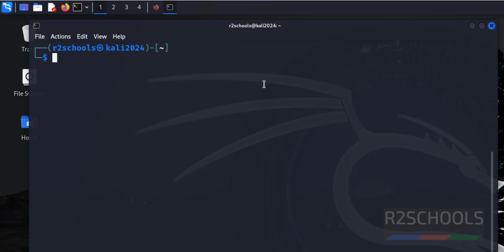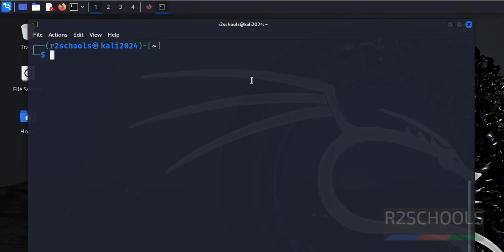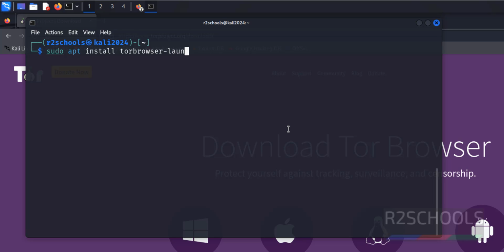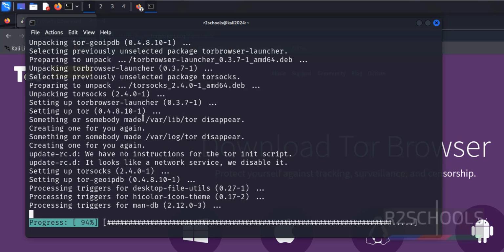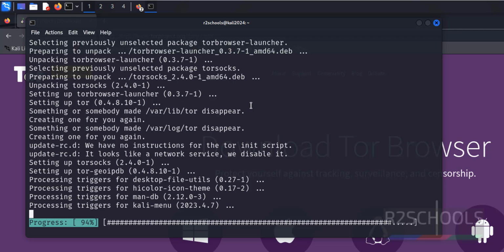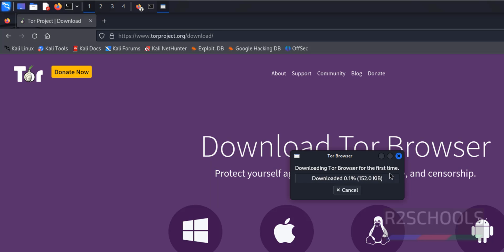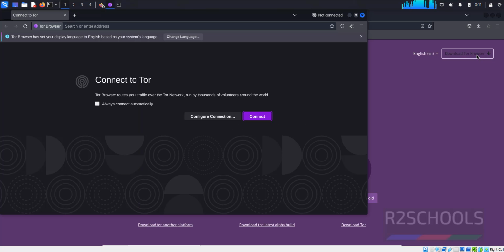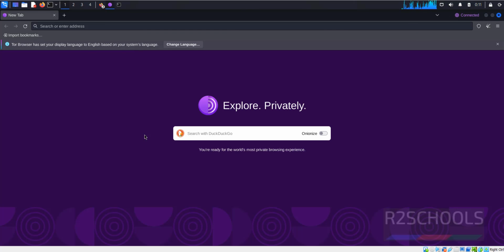How to install tor browser on Kali Linux 2024.1 | How to install Tor browser in Kali Linux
In this video, we have shown How to install tor browser on Kali Linux 2024 step by step.

Tor browser download and install in Kali Linux 2024.1